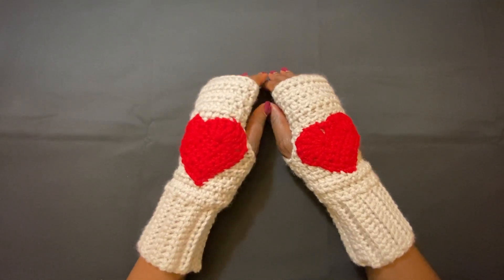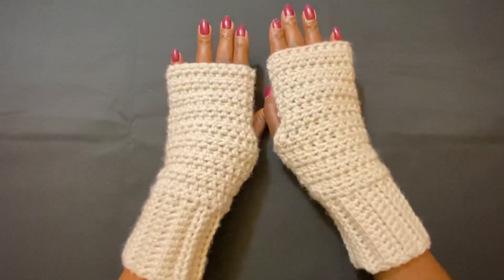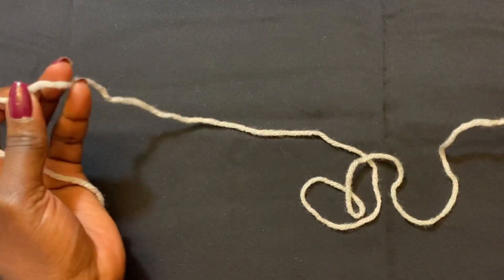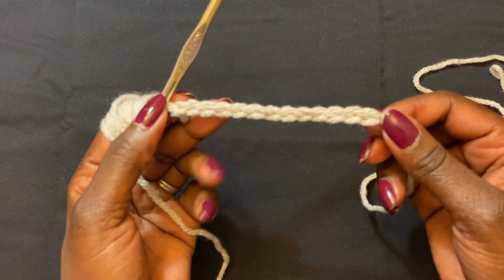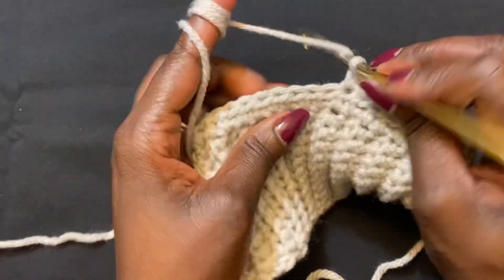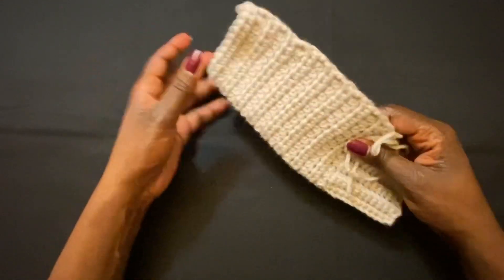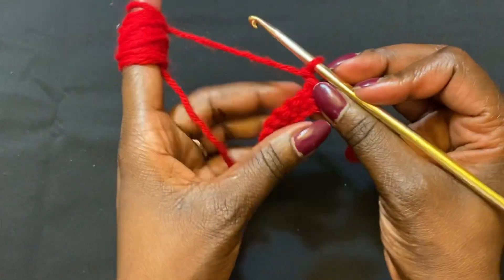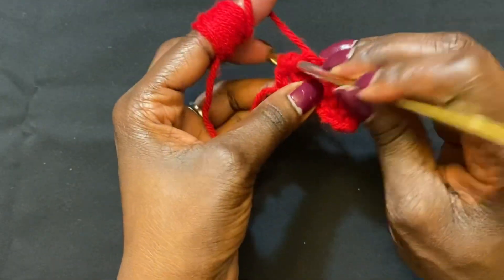Crochet Hand Warmers with Hearts | Easy Step By Step Tutorial For Beginners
Welcome back to another tutorial my friends. Today, I am bringing you a video on how to crochet nice, cute and warm wrist warmers and will take you no time to complete. I know Valentine's has passed but you can make these for any occasion. This is a very easy to follow pattern and the repeating makes it easy to do. These are so fashionable, warm and easy enough for beginners to make as well!

Items I used for this video:
- CraftSmart
- 100% Acrylic
-  Medium (4)
- I used 5mm Hook
- Colors are Cream and Red
- I used a 1/2 skein @ 197 m of the Cream and 1/4 of the Red